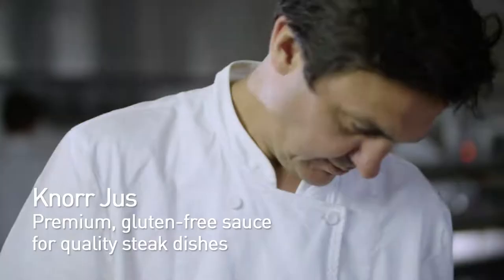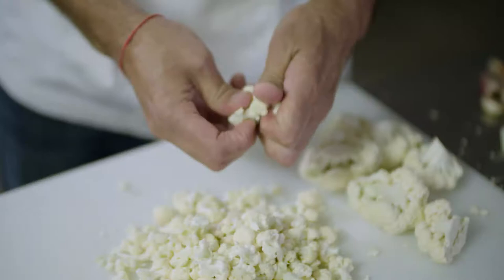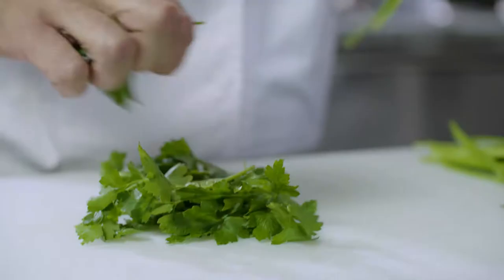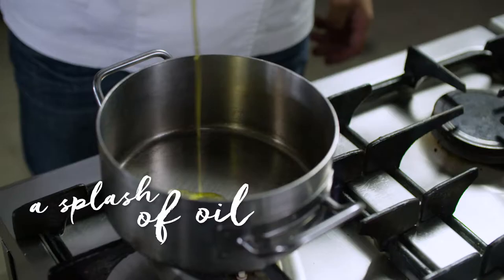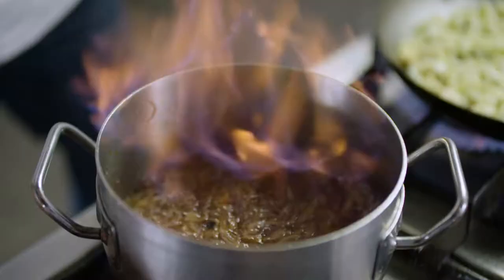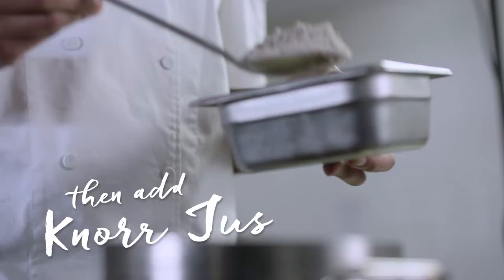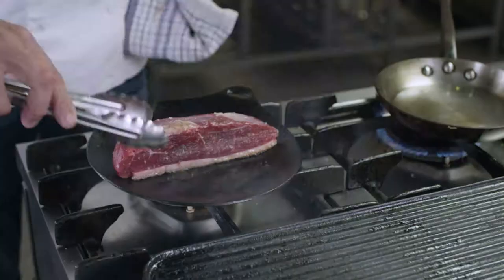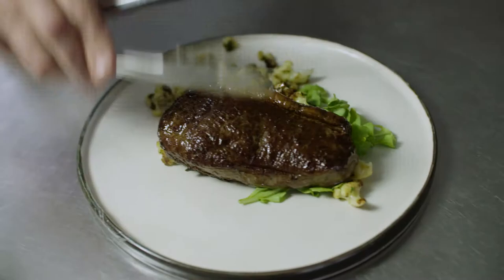Here's how you can make a great steak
Steak can be looked at in new and interesting ways like it's done here. Chef Jared Ingersoll uses caramelised onion, roasted cauliflower and brings it all together with a delicious sauce made with KNORR Jus. Watch him in action.